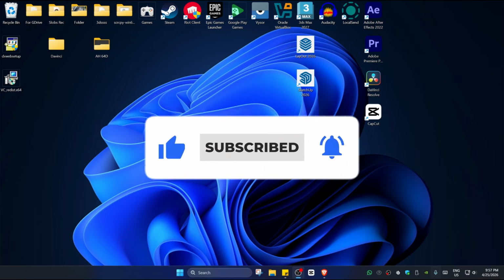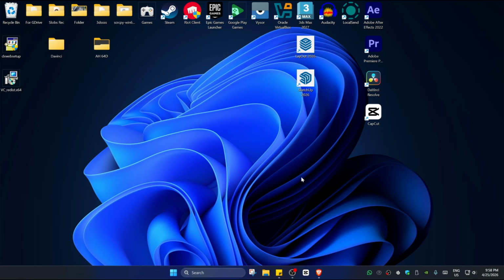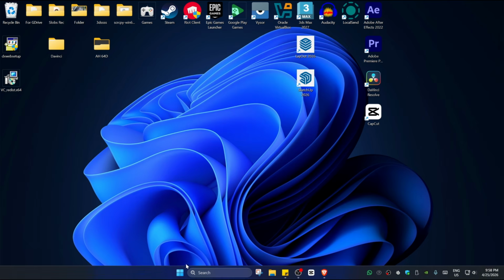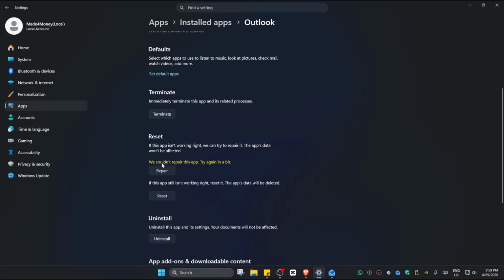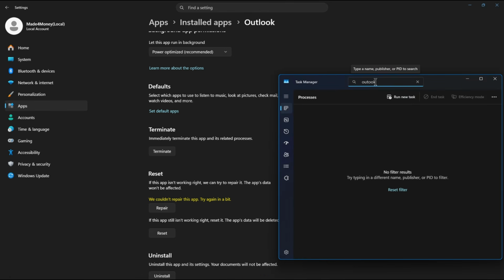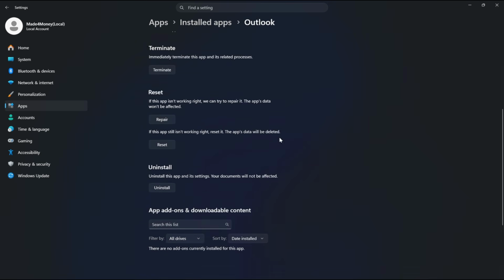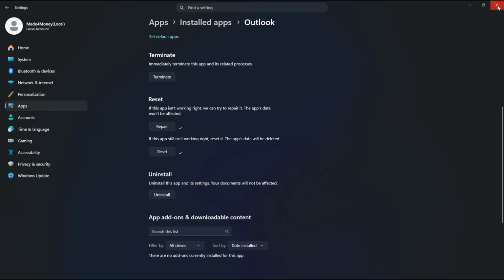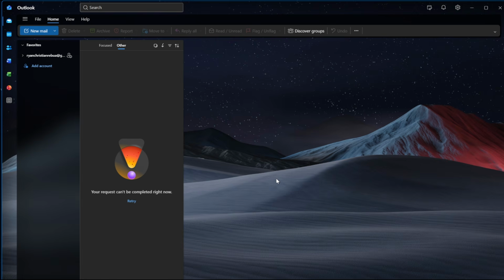How To Fix Microsoft Outlook Not Opening or Working (Easy Guide 2026)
How To Fix Microsoft Outlook Not Opening or Working

In this video, I will show you how to fix Microsoft Outlook not opening or not working properly. Many users experience issues where Outlook refuses to start, crashes during launch, or gets stuck loading the profile screen. This problem can occur due to corrupted Outlook profiles, add-in conflicts, damaged data files, or outdated Office components. In this step-by-step tutorial, I will guide you through several effective solutions including starting Outlook in safe mode, disabling problematic add-ins, repairing Microsoft Office, and fixing corrupted Outlook data files so you can restore normal Outlook functionality.

00:00 Introduction
00:10 How To Fix Outlook Not Opening